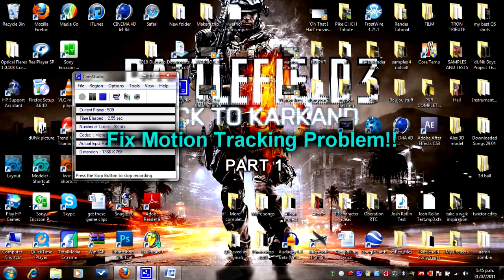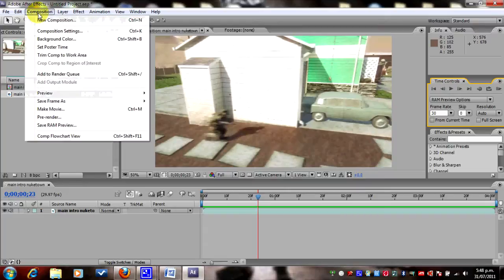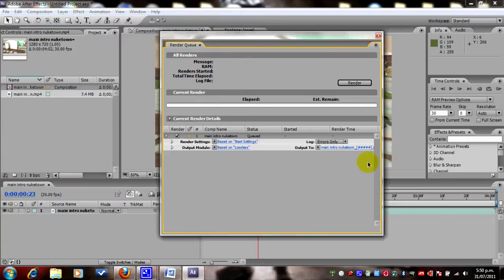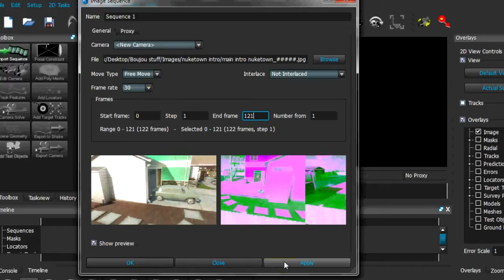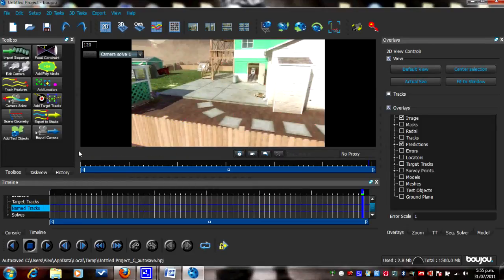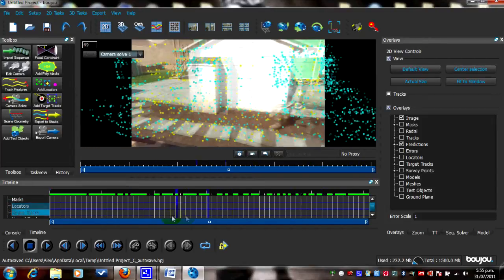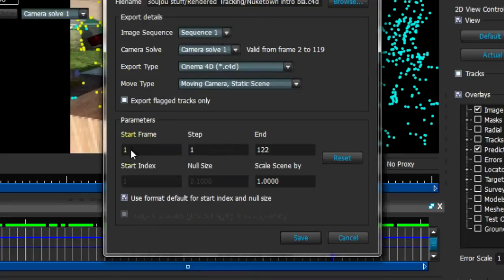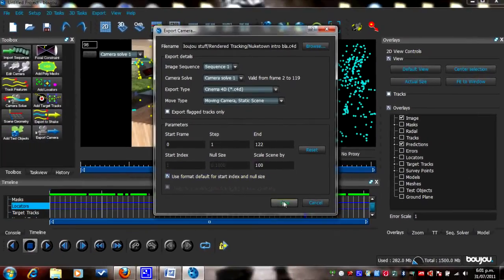Motion tracking | Fix Problem | Tutorial Part 1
CODES (Find and change these codes)
Find: Key -3.141593
Replace with: Key 0.000000
Find: Key -0.000000
Find: ParentItem 10000001
Replace with: ParentItem 10000002

Most of us have the same problem when making a motion tracking intro, the text slides, moves or shakes. To fix this problem you need to watch this tutorial and make sure you follow it step by step. Don't rush in thinking you know the next step! Just chillax, watch and do what the tutorial says.
Once you get it fixed THEN you can rush, work fast, create a quick intro etc!!